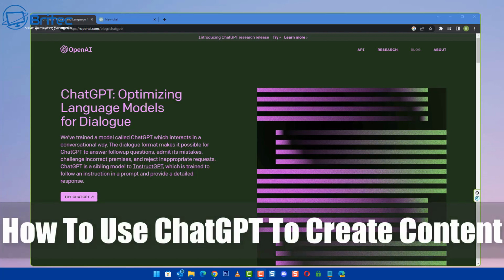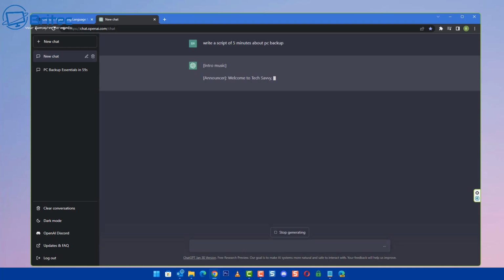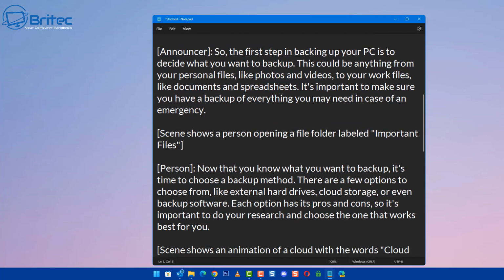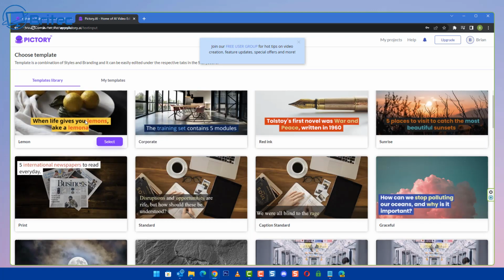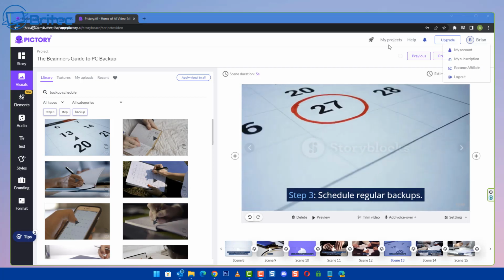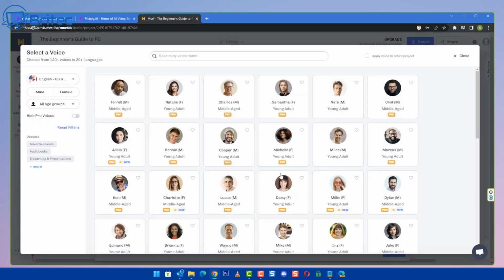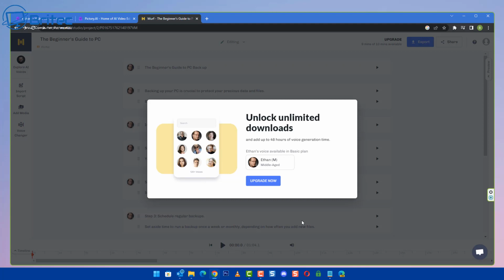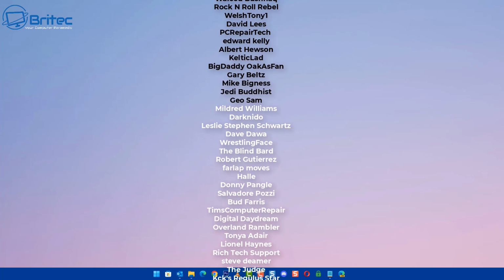How To Use ChatGPT AI for Beginners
Today I will show you how to use ChatGPT and create video content with pictory ai and audio with murf ai.